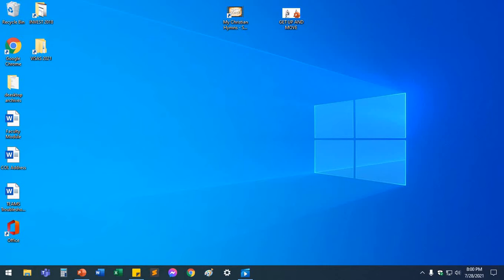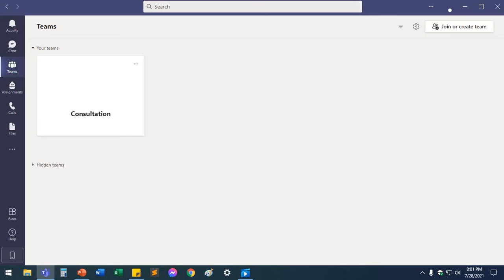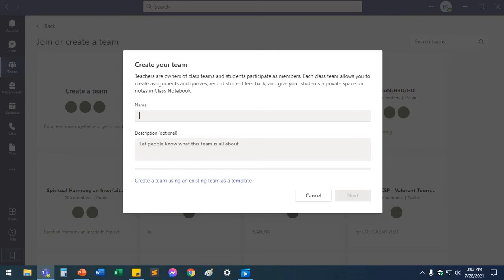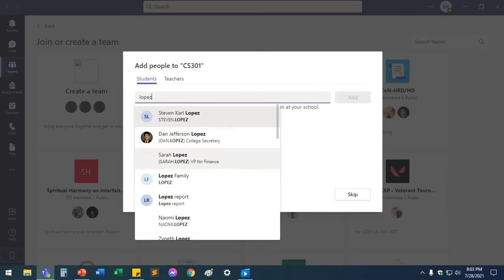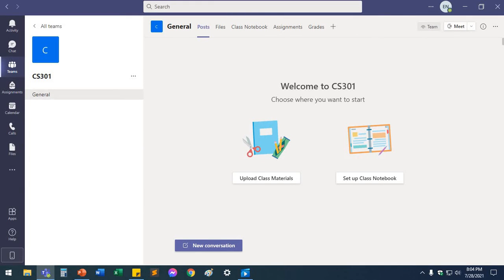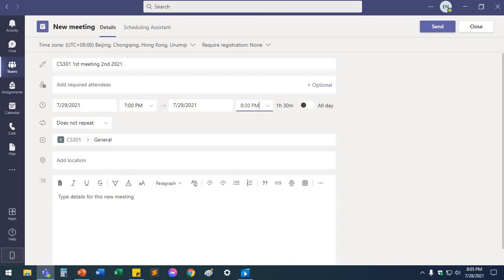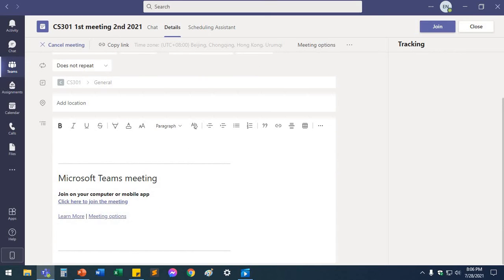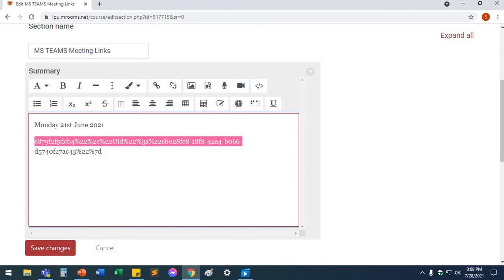Basic MS TEAMS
Demonstrating how to create a group in MS TEAMS...